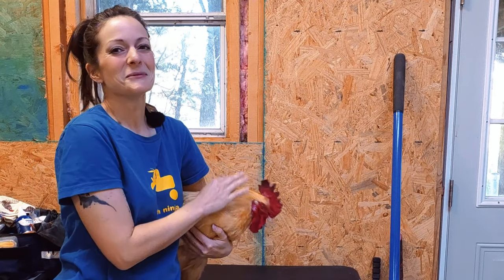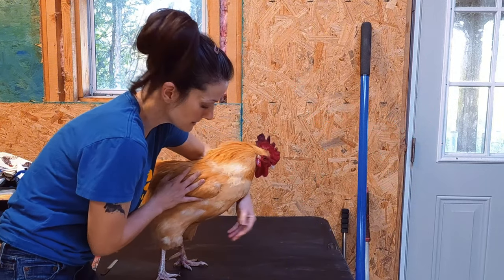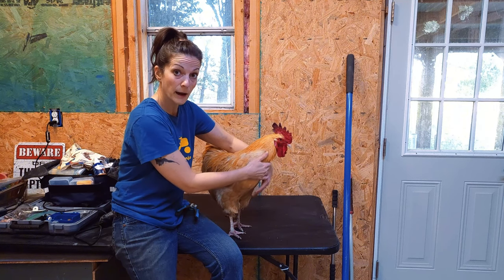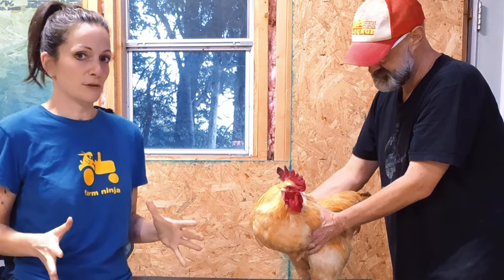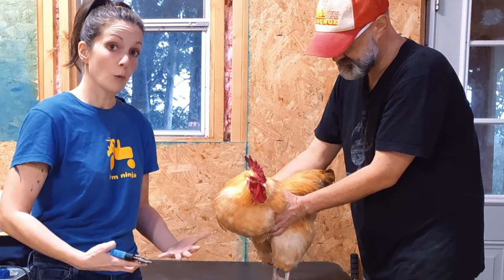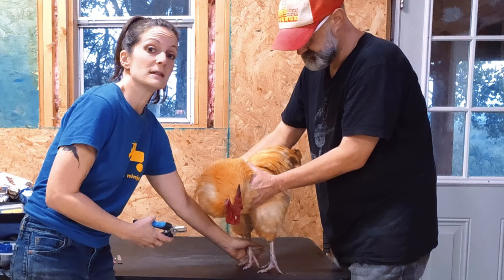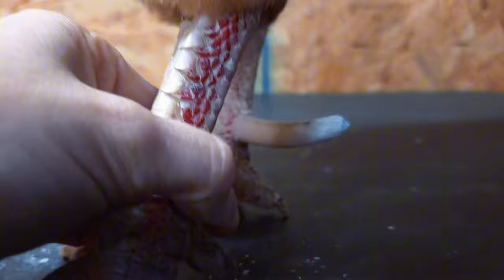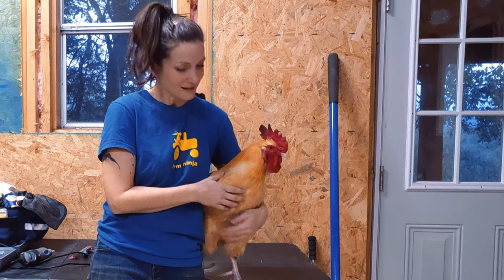Get Ready to TAME Your ROOSTER's Spurs!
Learn how to safely and humanely trim your rooster's spurs to prevent injury and damage. In this video, I'll show you how to tame your rooster's spurs, from preparation to aftercare. Whether you're a seasoned chicken keeper or a beginner, this tutorial is perfect for anyone looking to keep their backyard flock safe and healthy. So, get ready to tame those spurs and keep your rooster happy and healthy!

Dremel 4000
Bullet Shaped Grinding Tool
Kwik Stop Styptic Powder
Pet Dog Nail Clippers